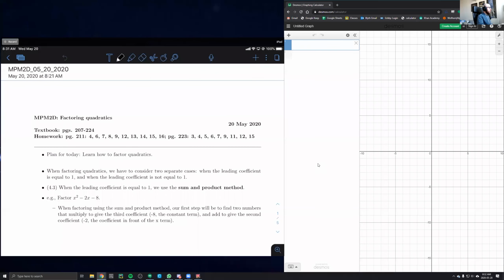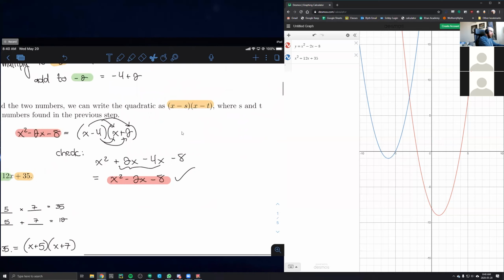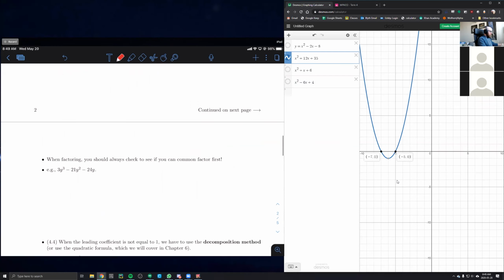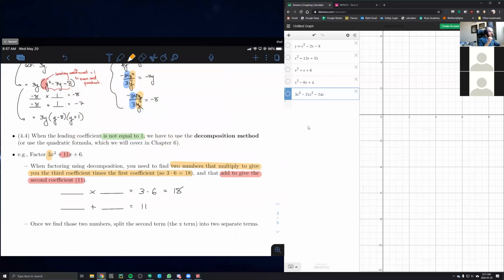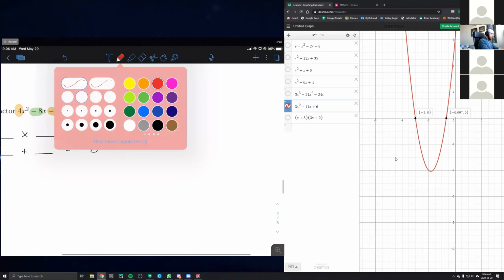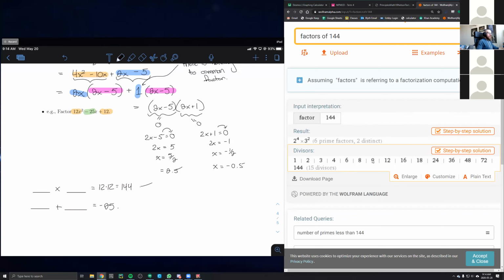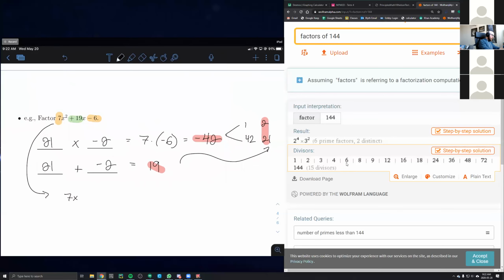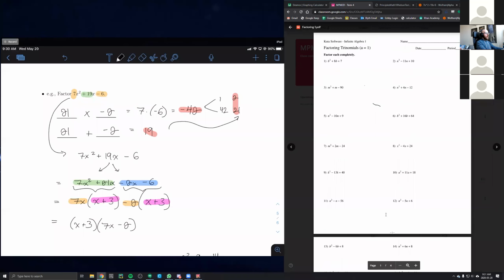MPM2D_05_20_2020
Factoring quadratic expressions of the form x^2+bx+c and ax^2+bx+c using the sum and product method and decomposition.